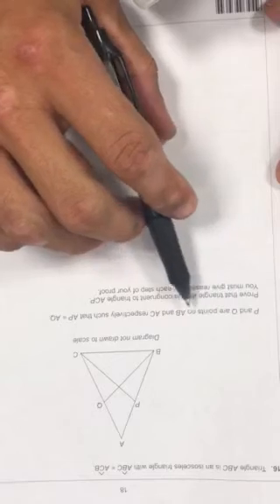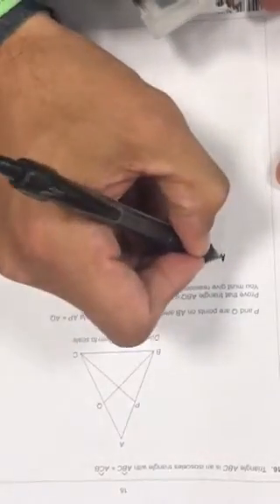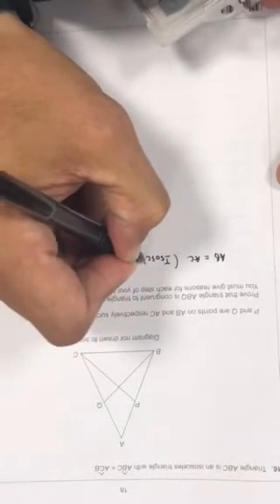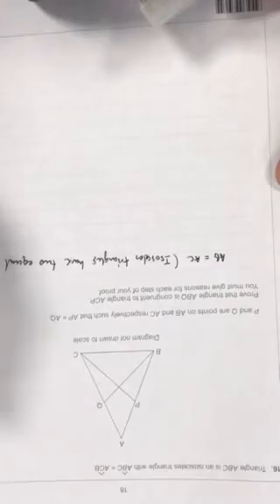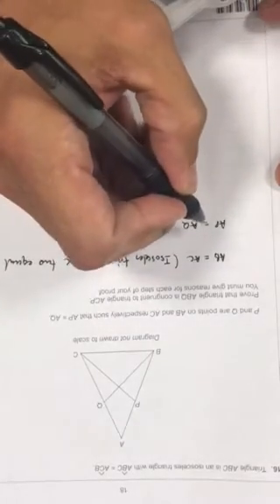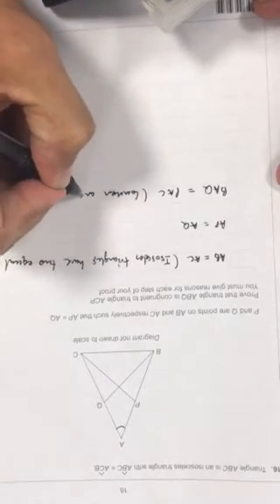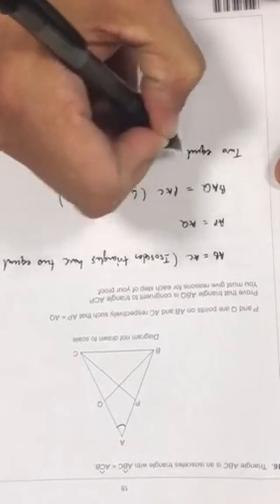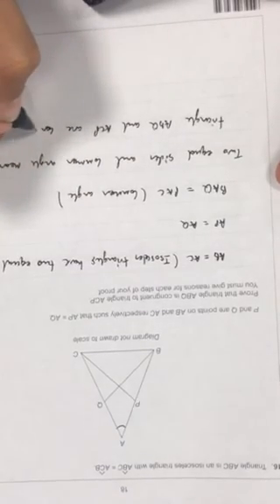Maths Nov 2016 Higher Tier Unit 1 Q16